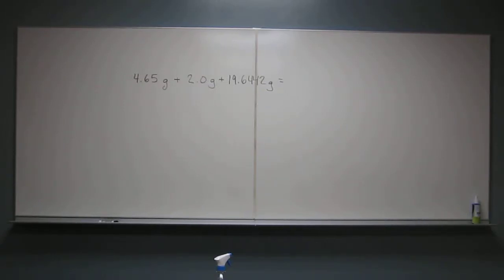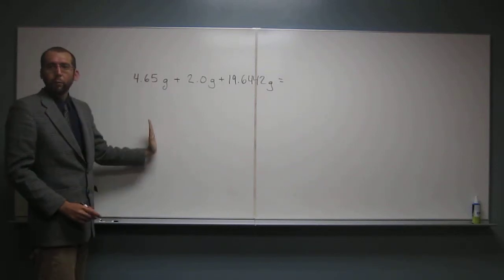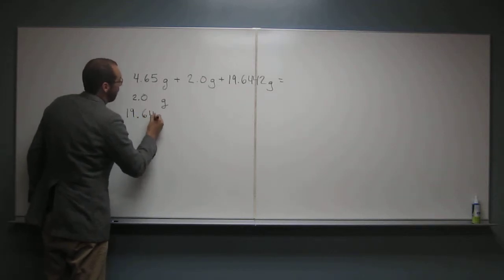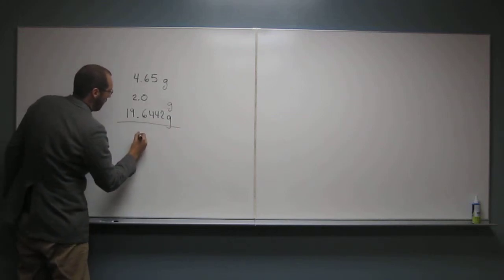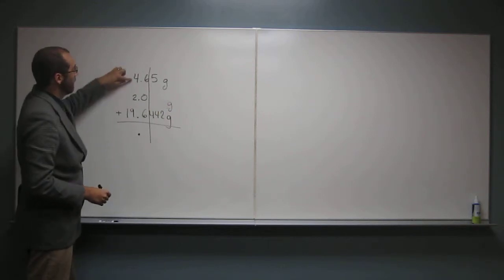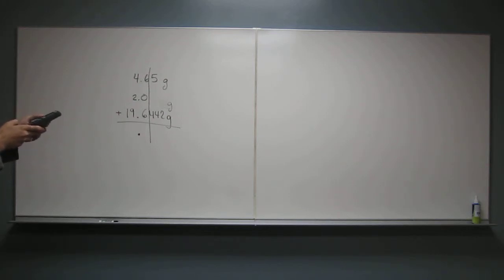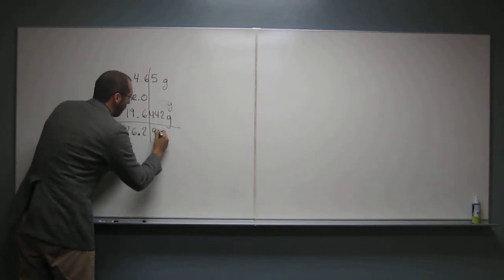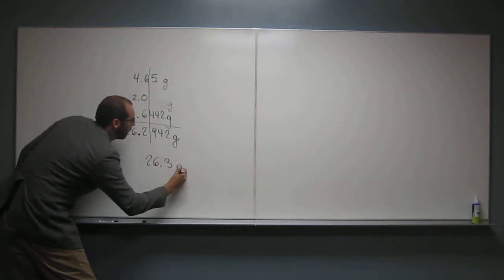1411 PE01AMC 004 - Adding Significant Figures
Select the answer with correct number of decimal places for the following sum: 4.65 g + 2.0 g + 19.6442 g =